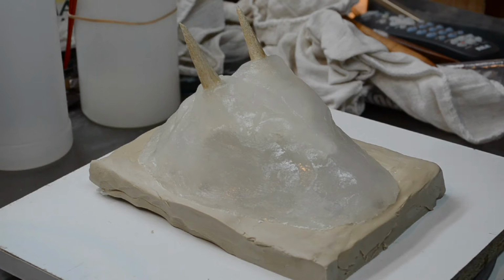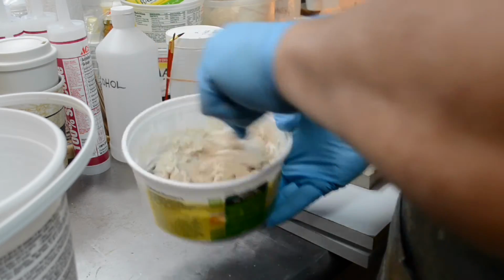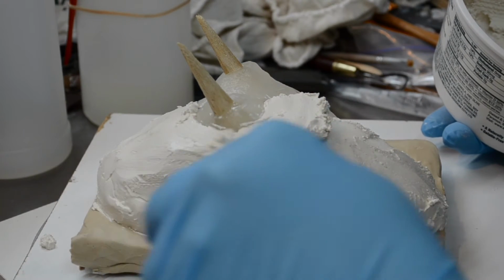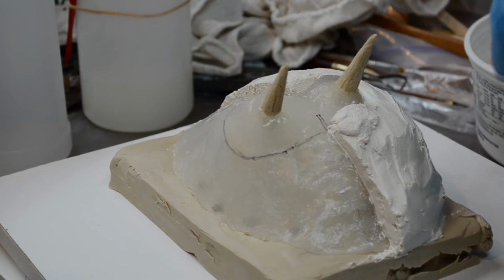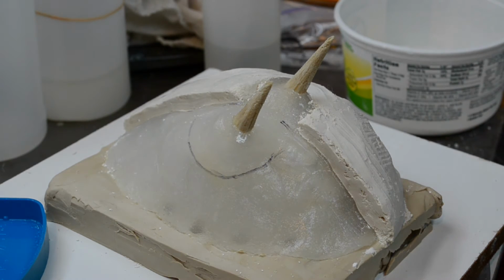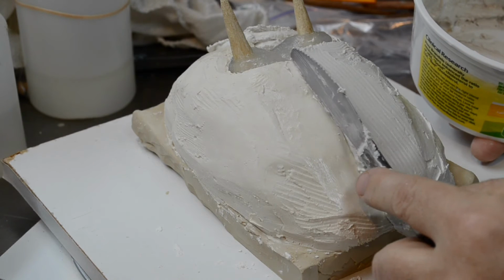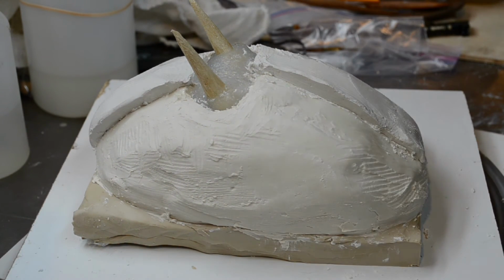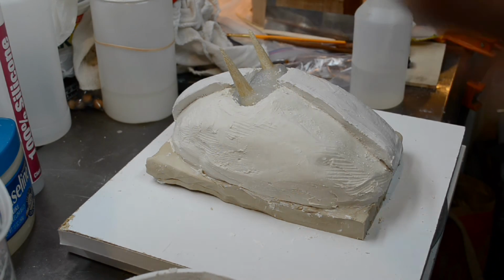Molding A Klipspringer Skull Part 2 - Creating The Plaster Mother Mold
First ... a big shout-out goes to Nate Hart - who's generosity in loaning me this skull made this molding project even possible!  Thank you Nate!

Next ... a humongous Thank You to my dear friend and colleague - Travis de Villiers from South Africa - for sharing this technique with me in person while he was visiting and staying with us last year.  Even though I watched the internet video he sent the link to, I was really skeptical about the method until he did right here in my shop!  So, Thank You, my friend!

In this video series, I will demonstrate a method of mold making that was shown to me, by my dear friend Travis de Villiers of South Africa!  See?  Even this old dog can learn new tricks!  In many instances overseas, access to products we take for granted here in the States, are unavailable.  High quality Platinum-cure Silicone - my top choice for mold making - if available at all over there, is very expensive.  So, more often than not, many times artists are forced to come up with less expensive alternatives.  This is such a case in point.

This method of mold making involves the use of 100% Clear Silicone Caulking, cold water, 75% Isopropyl or Rubbing Alcohol, and (what I use) Dawn Dishwashing Detergent.  The first part of the video is in text form ... I really was not planning on doing a live recording for this ... but plans changed!  LOL!  The second part is essentially a 'nearly' silent movie ... I wasn't speaking through it - I know ... miraculous - because as I say ... I was not planning on a video presentation!  This was to be more of a photo slide show type of arrangement.  But - again - plans changed.

I hope this provides the viewer with the information needed to create an inexpensive Silicone mold.  When done correctly, two to three pulls can be made from a particular mold.

For myself, this is what I consider a 'waste mold' ... a mold that can produce one, two, or three castings, which are then finely finished, and then used to produce a higher end Platinum-cure Silicone mold.  This is also the least stressful type of mold to make over a skull, causing the least amount of damage possible, and with nearly zero seepage of Silicone into the bones of the skull.

To paraphrase Forest Gump: "Mold making is like a box of chocolates ... you never know what you're gonna get!"  And with those words of wisdom, I present this latest 'How-To' video series.  Enjoy!